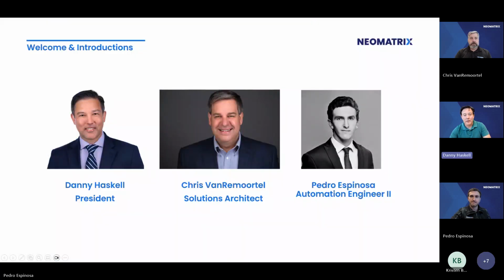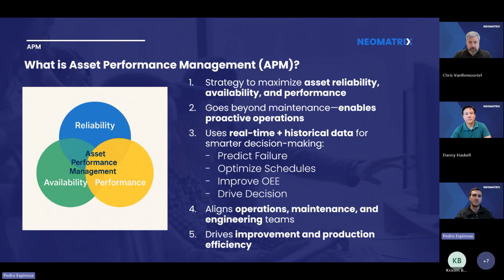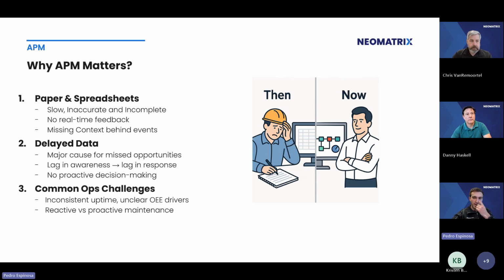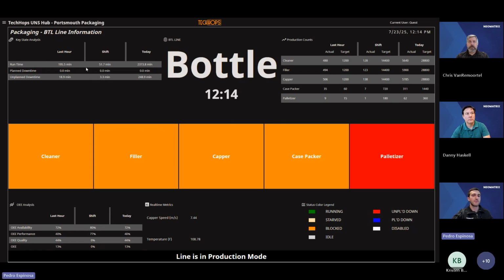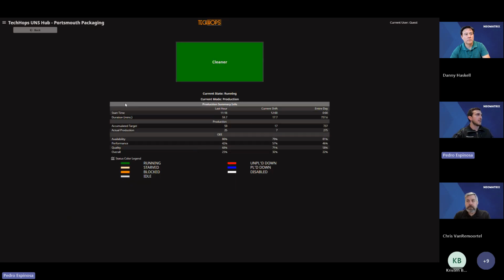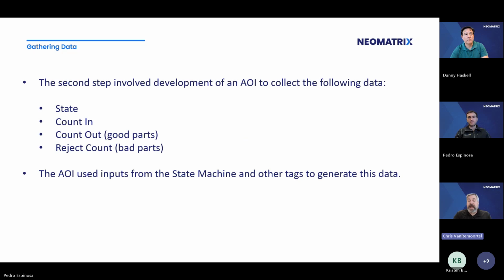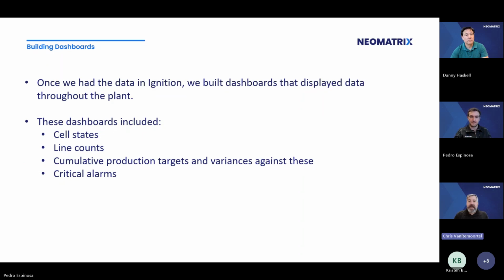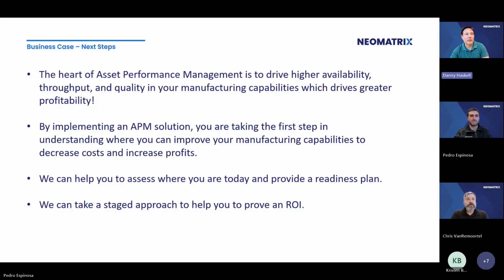How We Built a Real-Time APM System with Ignition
In this recorded webinar, NeoMatrix President Danny Haskell is joined by Solutions Architect Chris VanRemoortel and Automation Engineer Pedro Espinosa to walk through a practical APM implementation for a high-volume EV manufacturer.

What’s covered:
🔧 How the team improved downtime tracking and accountability
📈 Using PLC and SCADA data to calculate OEE and categorize fault reasons
🛠️ A demo of a scalable APM framework that can be rolled out across multiple lines and sites

If you're working in controls, SCADA, or operations, this is a straight technical dive into how we approached the project from design to deployment.